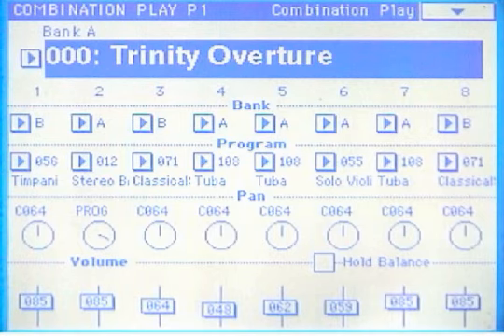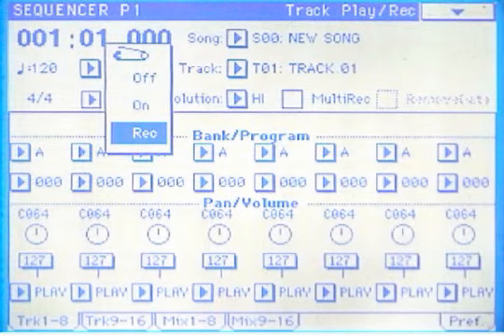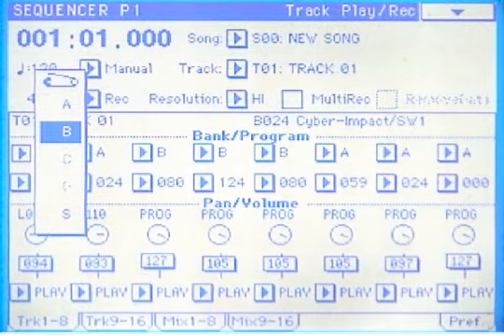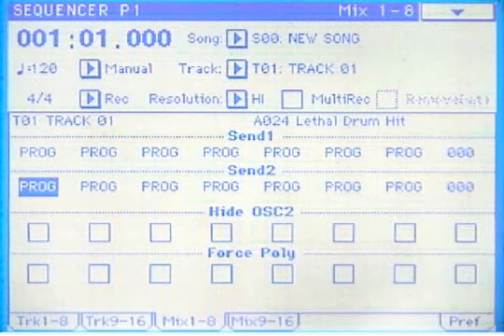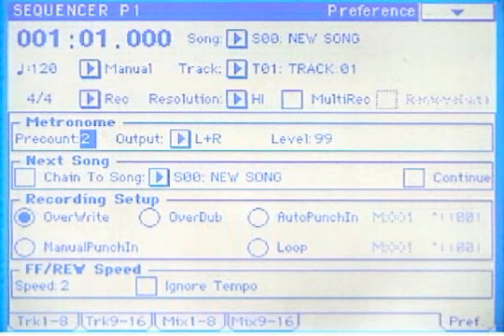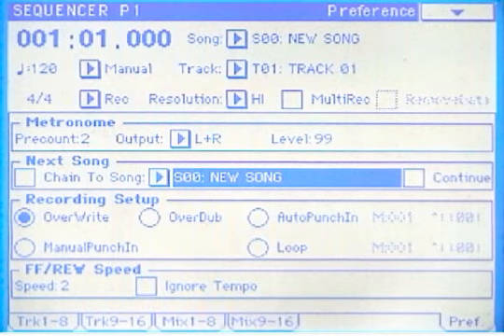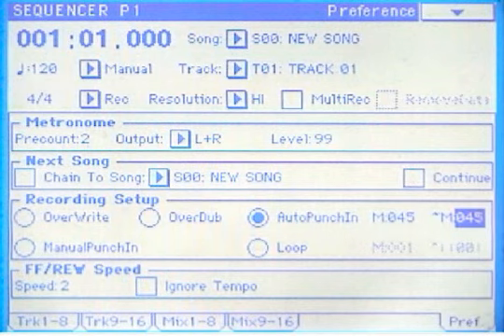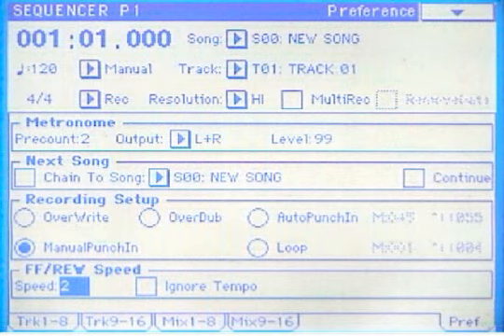Korg Trinity Video Tutorial Lesson - Sequencing 1: Exploring the Play/Rec Menu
Purchase the complete video tutorial set for the Korg Trinity and other popular workstations at Sudosonic.com